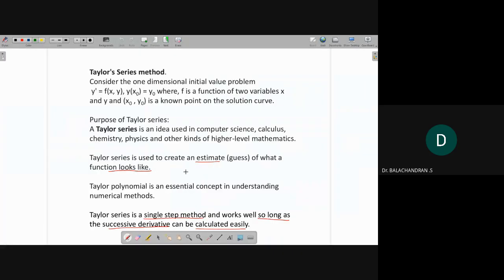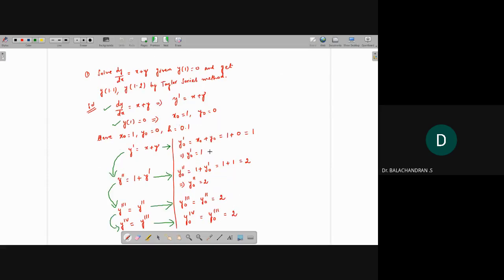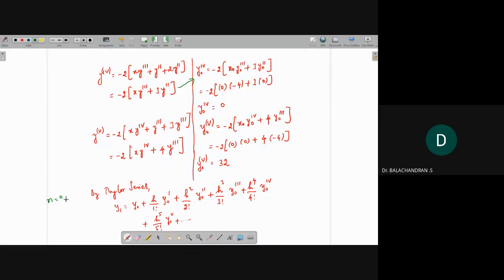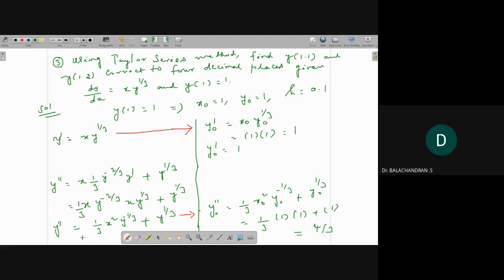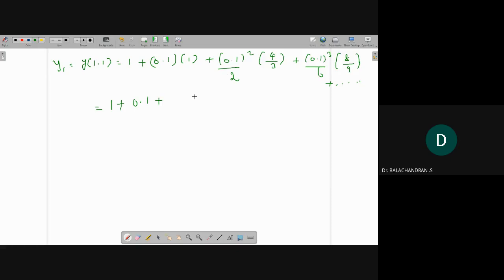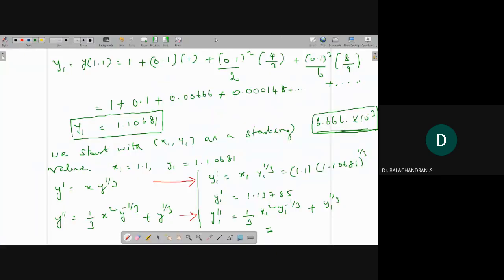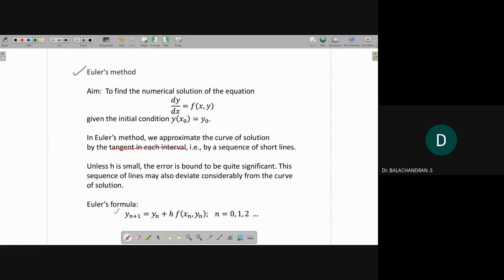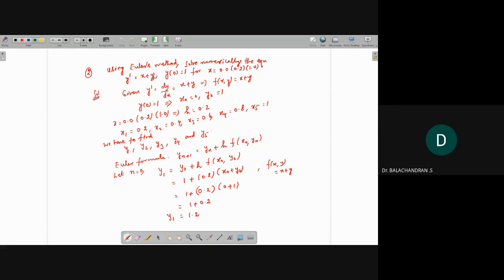Unit 3 - Lecture 11 - Taylor series method